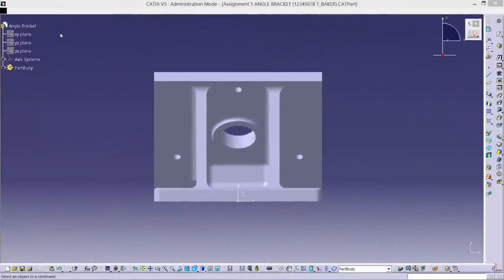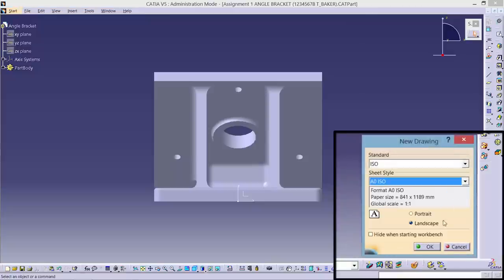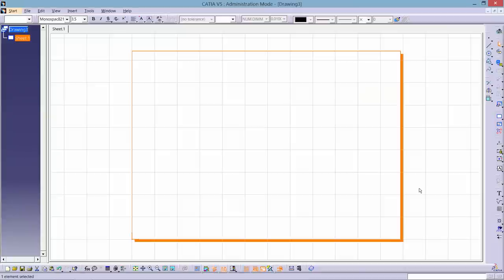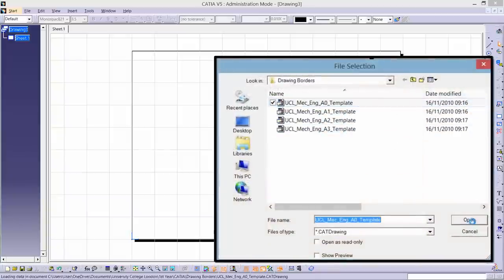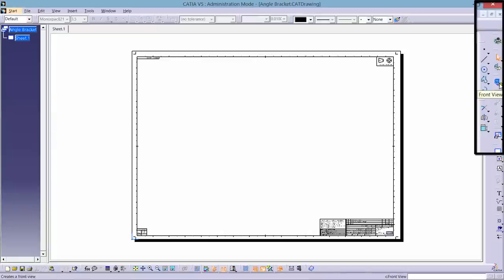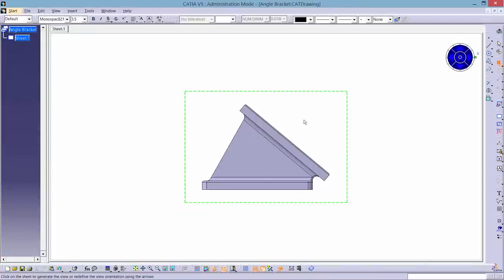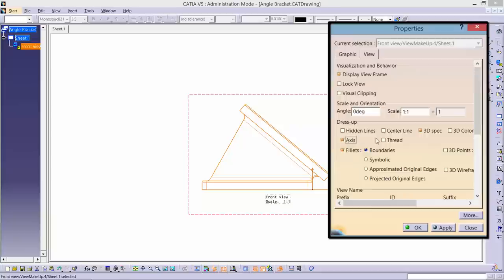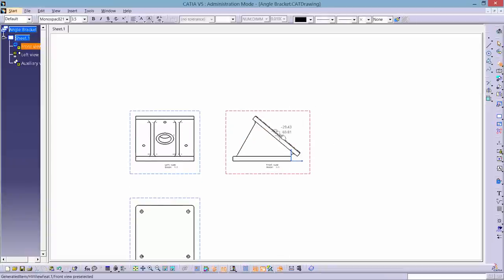CATIA Angle Bracket 2D Drawing Tutorial 1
Welcome to this video series! Here you will learn how to create a 2D CAD technical drawing file in CATIA from an existing CATPart, which in this case is the one created in the Angle Bracket 3D Tutorial series. In addition, this video teaches you how to insert/change a background sheet and create the different views of a CAD part needed in a CAD drawing. Check out the other tutorials and tips on offer too!